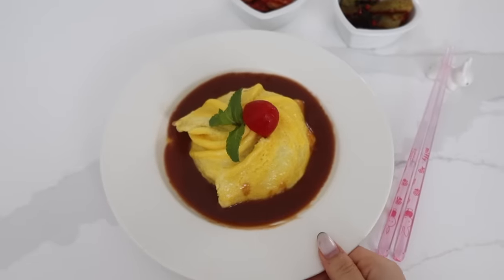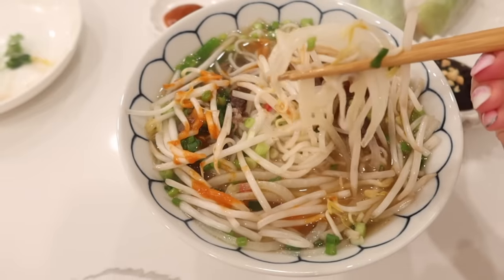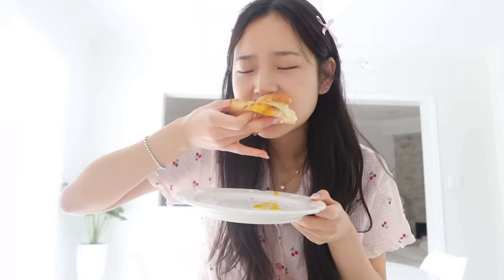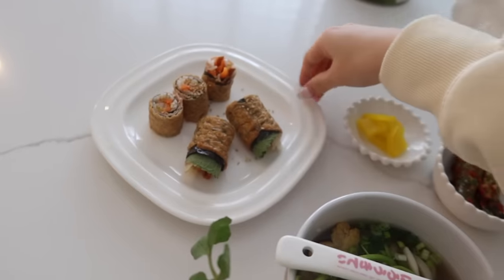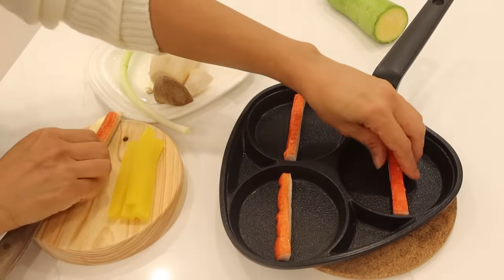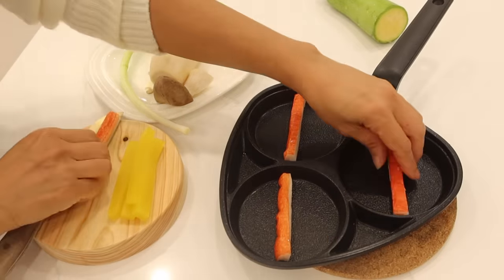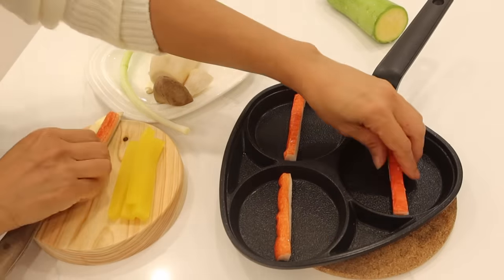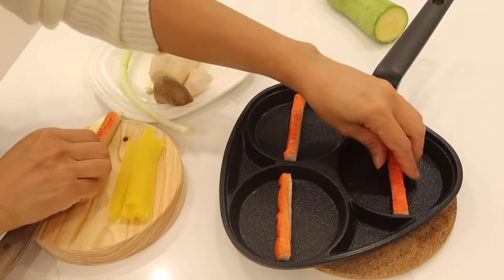what i eat in a week as a uni student🍚 (korean food + realistic)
ˏˋ♡｡⋆faq
name: tracy
age: 20
birthday: feb 2, 2003
ethnicity: korean
location: toronto, canada
born in: toronto, canada
camera: canon g7x mark iii
editing: final cut pro